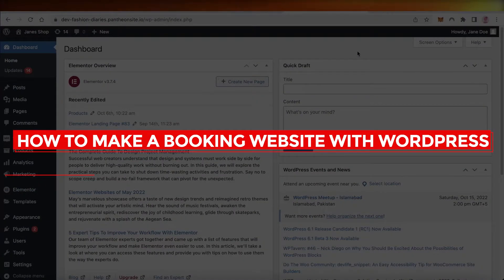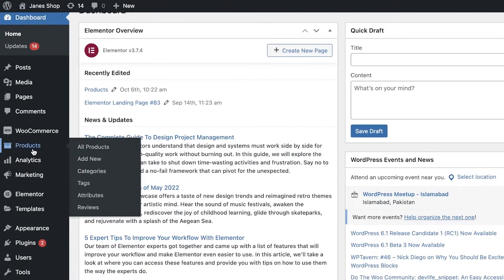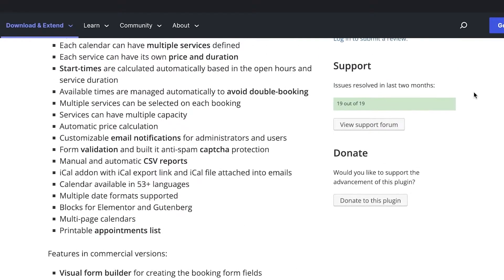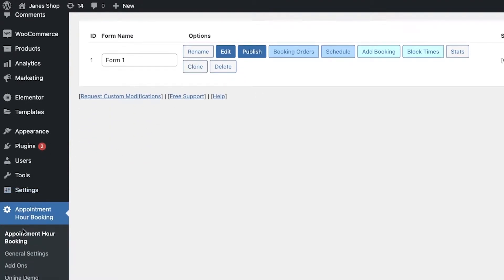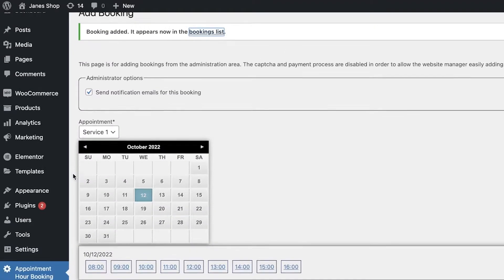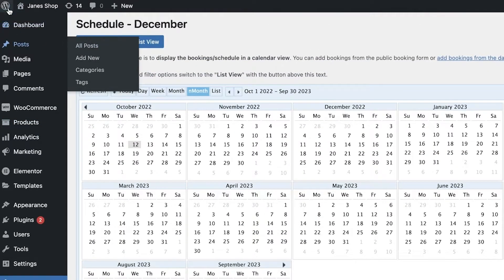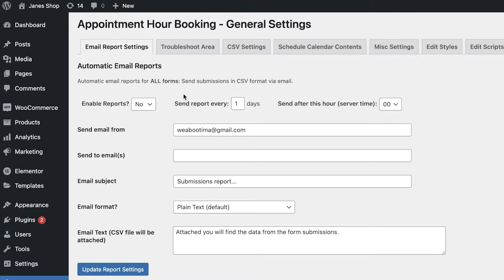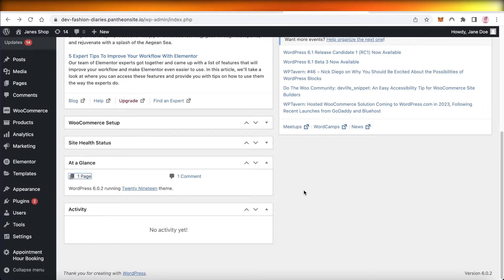How To Make A Booking Website With WordPress - 2025 Tutorial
In this video I show you How To Make A Booking Website With WordPress. This is super easy and learn to do it in just a few minutes by following this helpful tutorial.